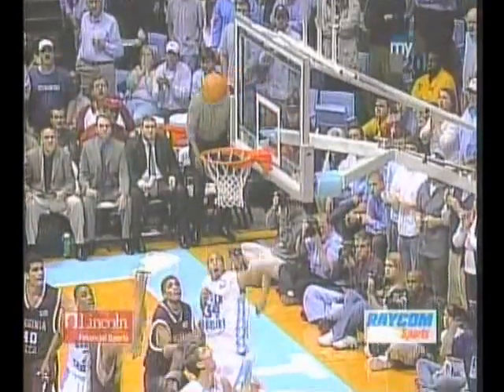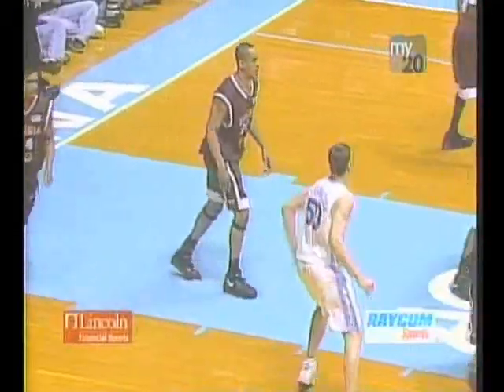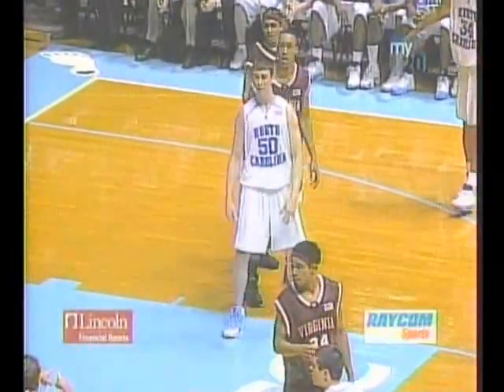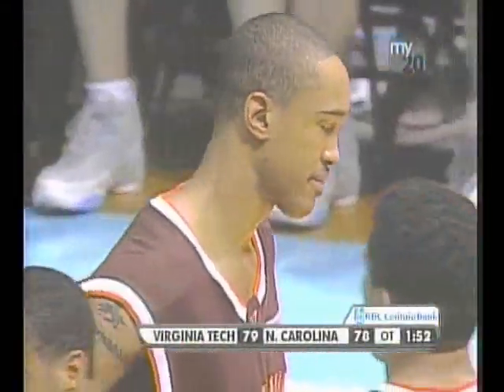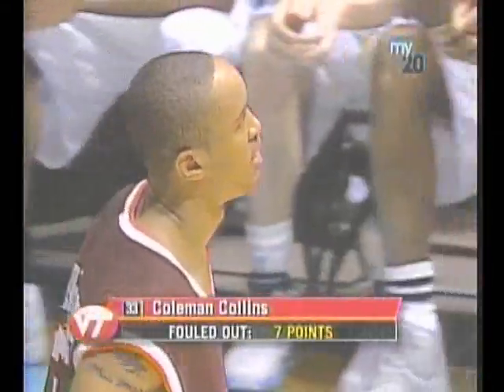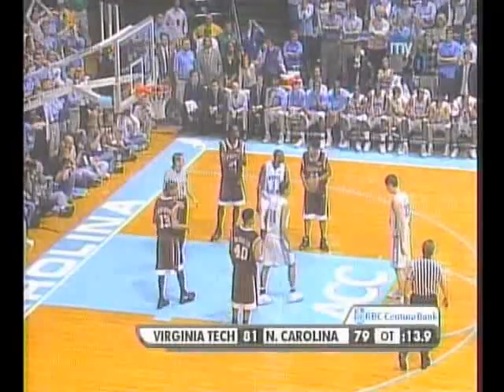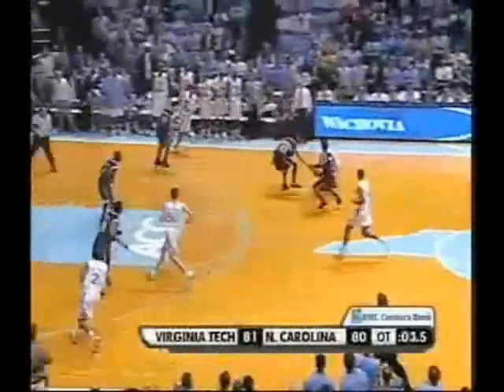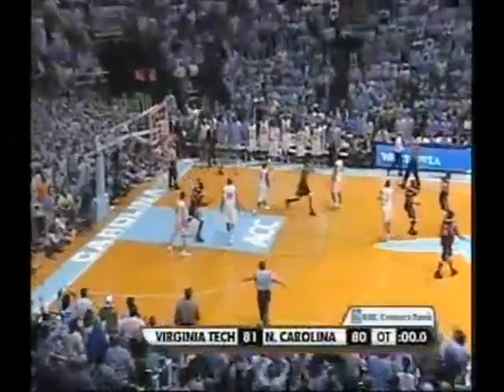Virginia Tech-UNC Basketball 2.13.07 | OT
Hokies upset heels again!